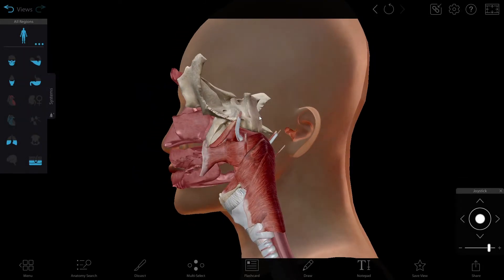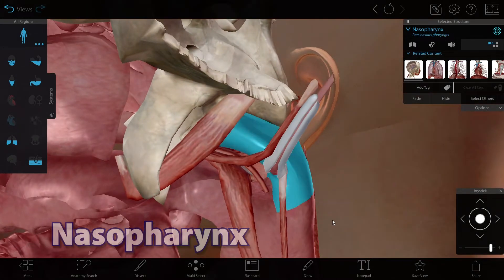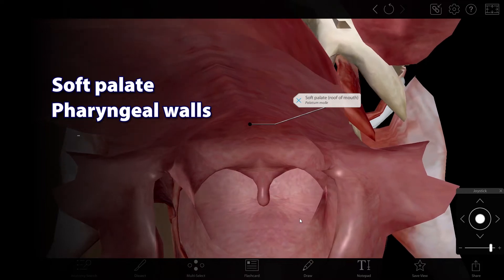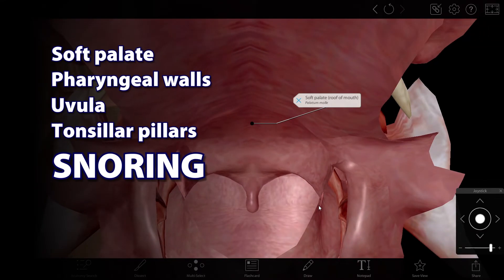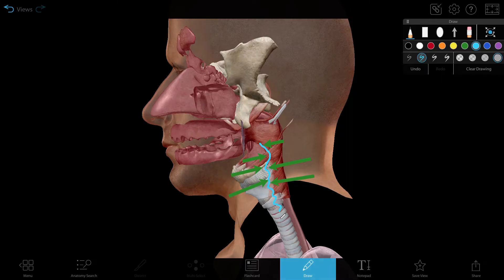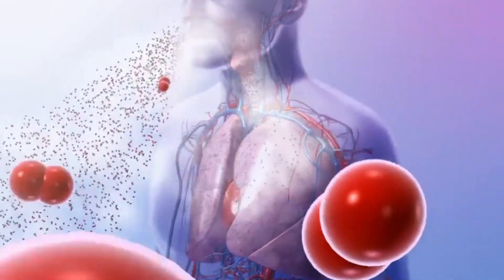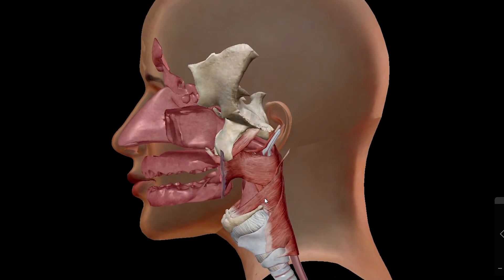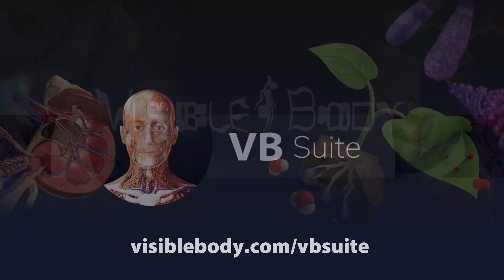The Science of Snoring | Visible Body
You’ve probably been kept awake at night by the sounds of another person’s snoring — or maybe you’ve been the one keeping other people awake. But what is snoring?
Visible Body Suite has all the 3D models and animations you need to learn about the anatomy and physiology of respiration.